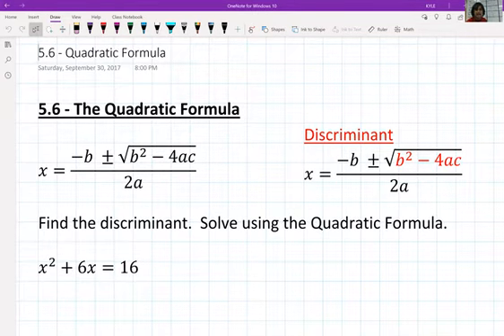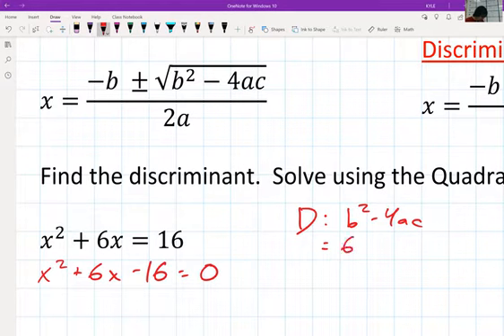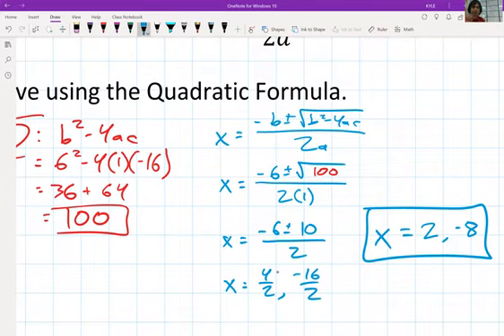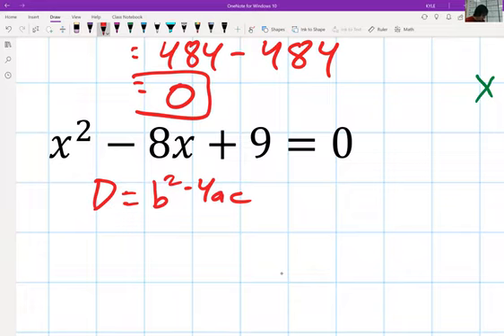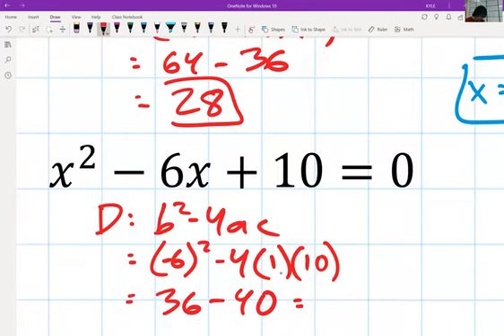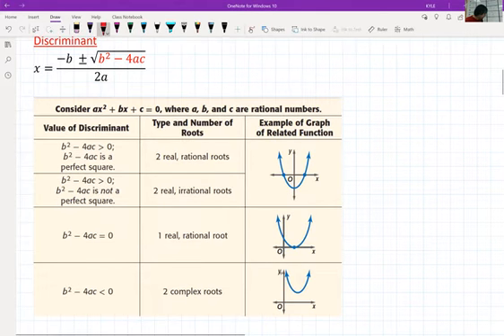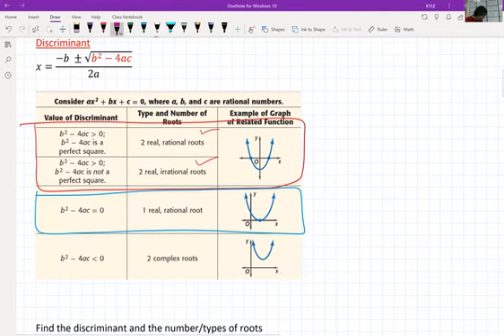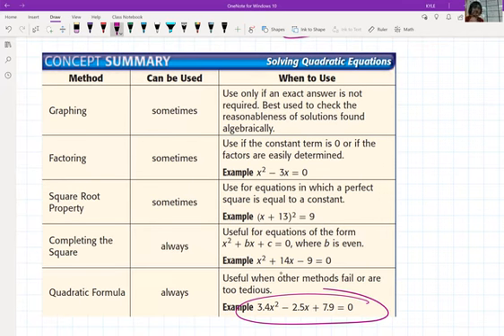5.6 - Quadratic Formula